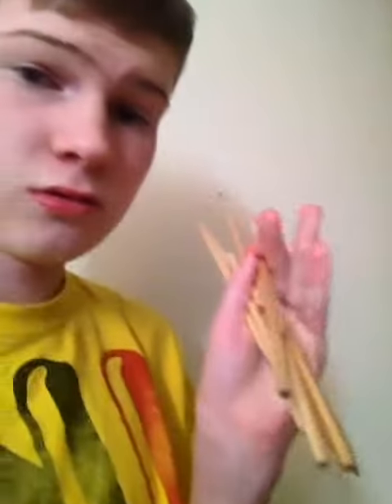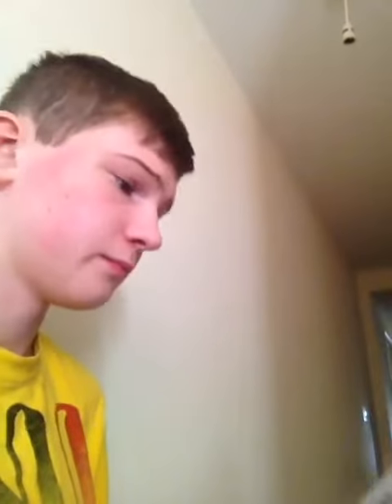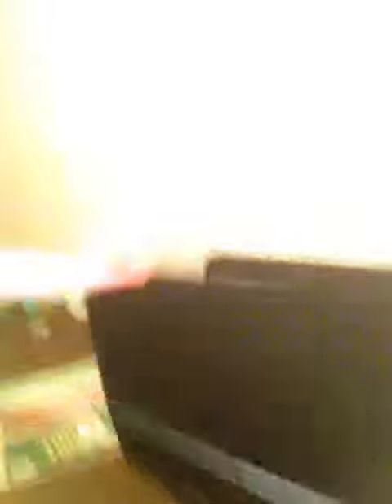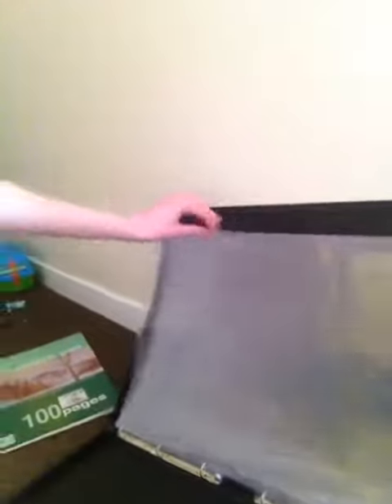Showing of my art stuff